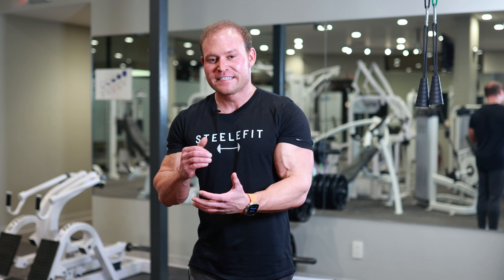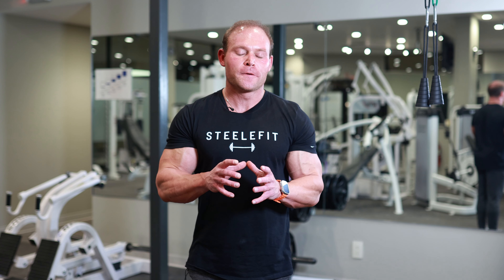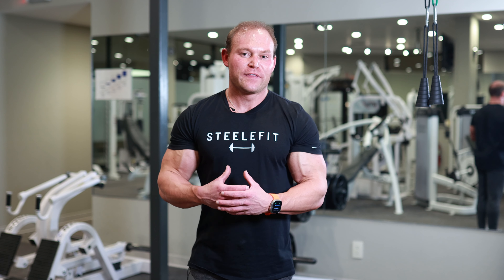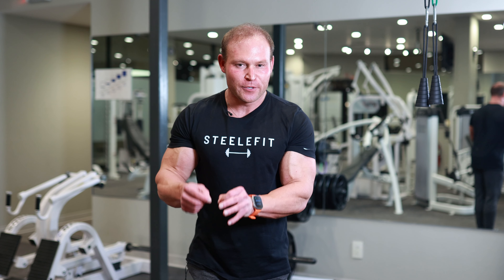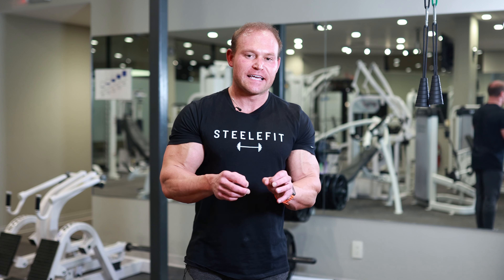Welcome to STEELEFIT | The Ultimate Professional Fitness Training Experience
Hi, I’m Hayden Steele, and I’m thrilled you’re here! SteeleFit is more than just a workout program—it’s a comprehensive training experience designed to bring you the knowledge and results that standard fitness plans can’t. With a degree in Exercise Science and years of coaching, from everyday athletes to Division 1 NCAA champions and NFL draft picks, I’m passionate about helping you achieve your fitness goals.

 • Master the science of hypertrophy (muscle growth) using time under tension techniques for optimal results.
 • Why traditional rep-counting fails to provide consistent outcomes and how you can level up with time-based training.
 • How to apply methods used by elite athletes to your own routine, whether you’re a beginner or experienced lifter.

In STEELEFIT, I aim to provide you with a personalized training experience, offering you tools to optimize your workouts, whether you’re in the gym or at home. Plus, I’m always available for 1-on-1 sessions to further guide your progress.

Key Takeaways from This Video:

 • How to use time under tension to track your progress and maximize results.
 • Why counting reps alone won’t get you where you want to be.
 • Insights from my journey as a Division 1 Strength Coach and trainer of NFL first-round picks.

00:00 Welcome to SteeleFit
00:34 The Social Media Dilemma
00:52 The Unique Method: Time Under Tension vs. Reps
01:08 Why Reps Alone Don’t Tell the Full Story
01:21 Understanding the Importance of Time and Failure
01:35 How I Guide You Toward Success
02:06 Why Experience Alone Doesn’t Always Equal Progress
02:43 How Science Shapes My Training Methods